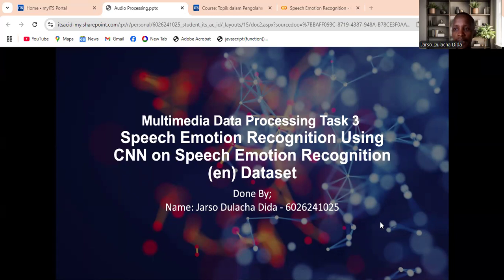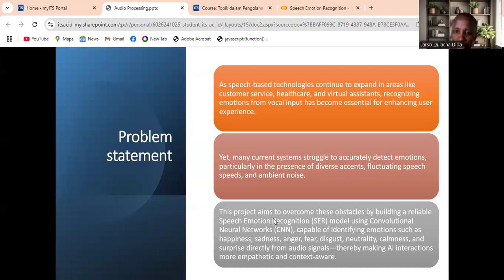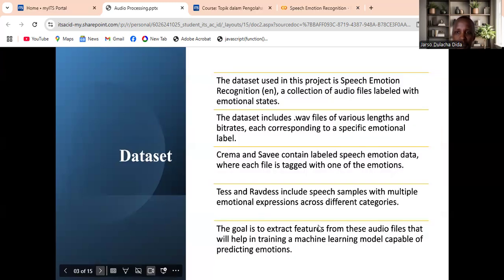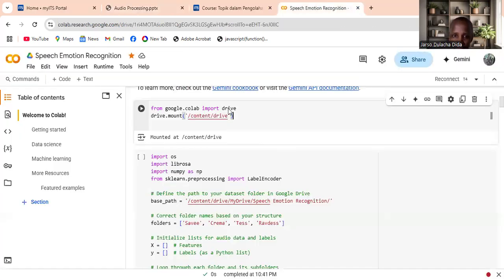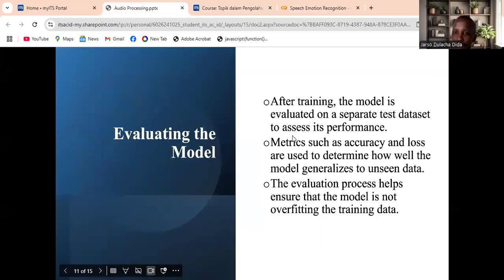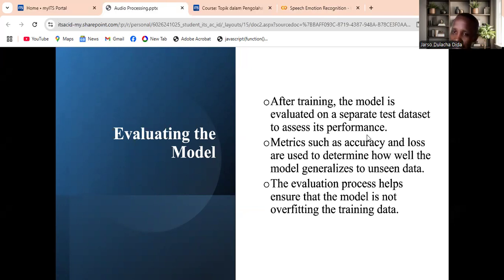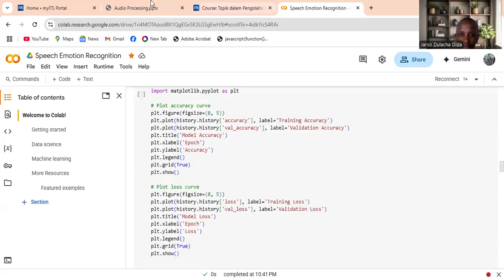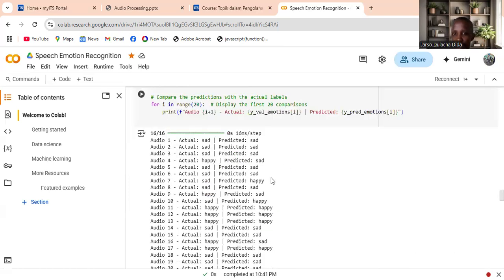Speech Emotion Recognition Using CNN on Speech Emotion Recognition en Dataset​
The project highlights the potential of CNNs in speech emotion recognition.​